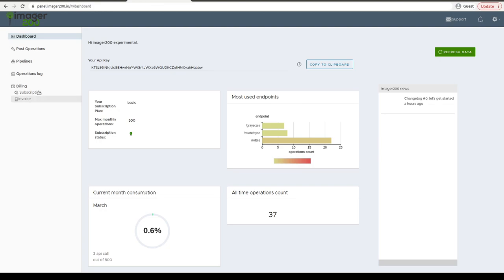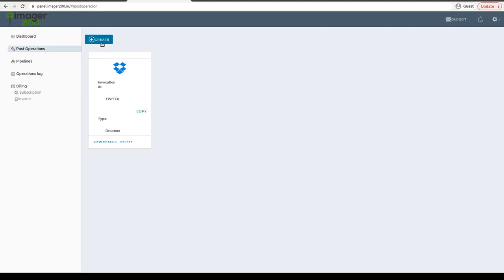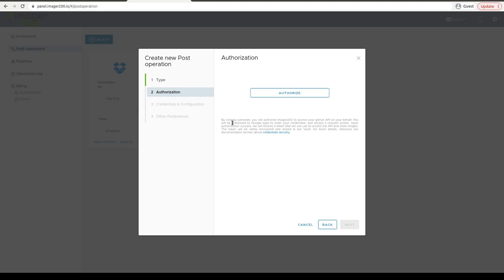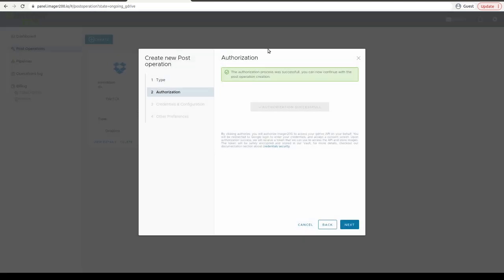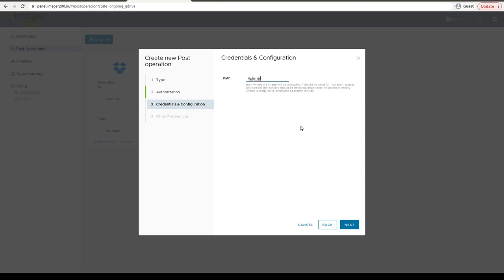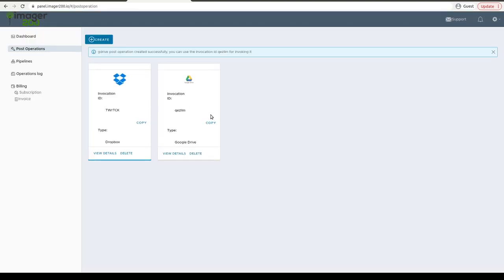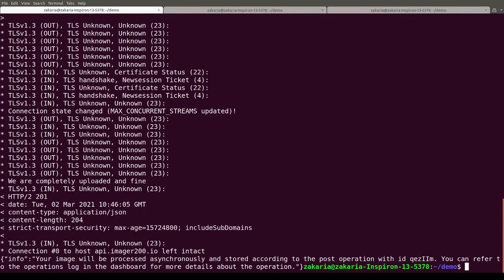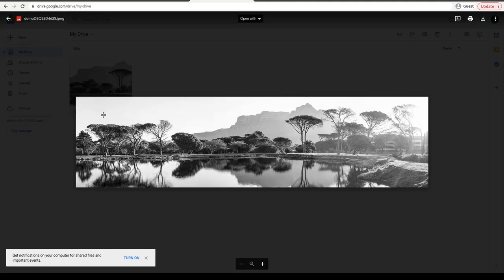imager200 post operations: Google Drive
quick demo of imager200 post operations Dropbox integration